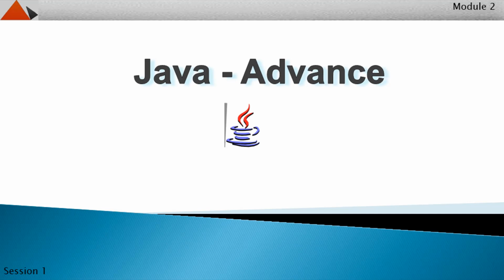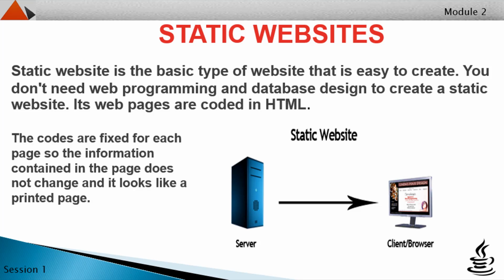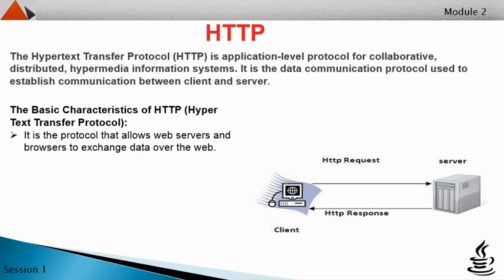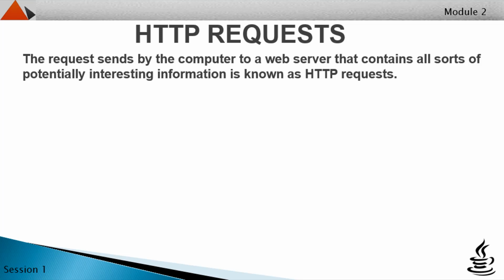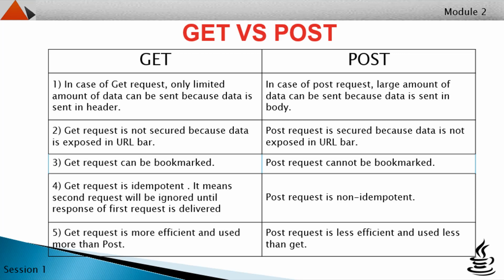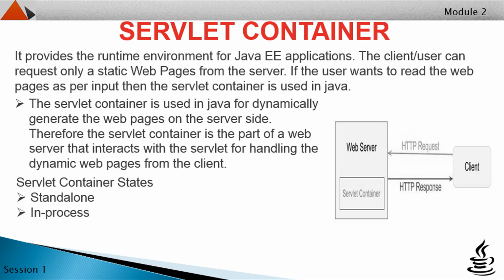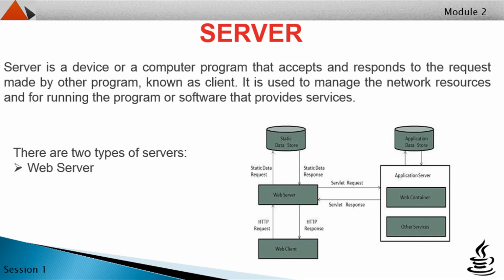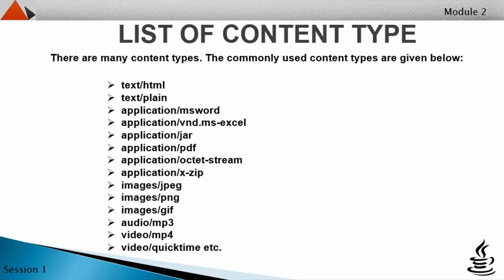Web Terminologies| Advance Java| Session 1| Aether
In this session you will learn about various terms and terminologies related to Web Programming. You will get to know about client side programming and server side programming. This session will help you in understanding the need of web servers, client side and server side programming. So, watch the session carefully.